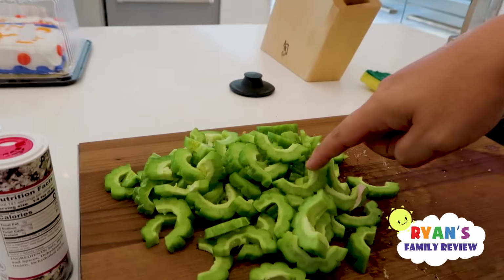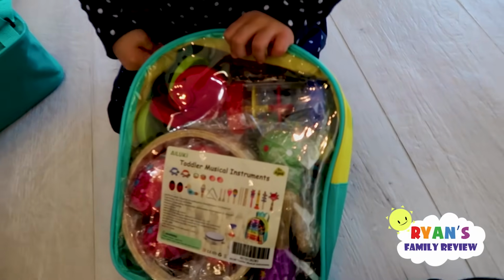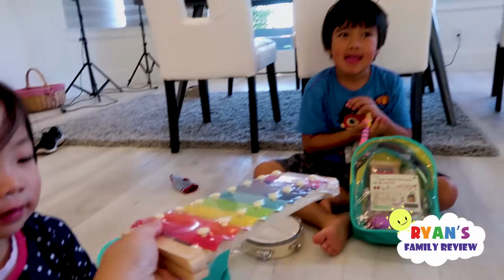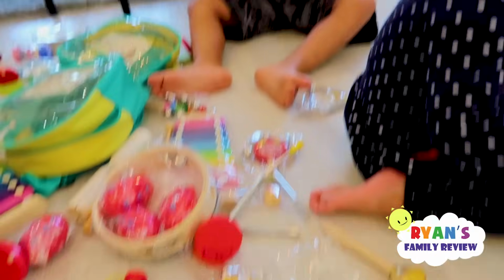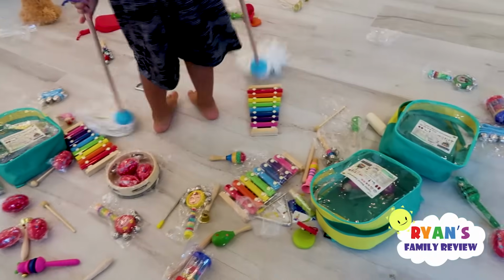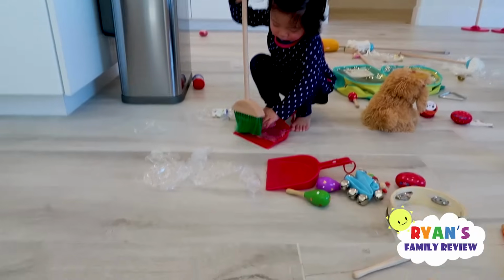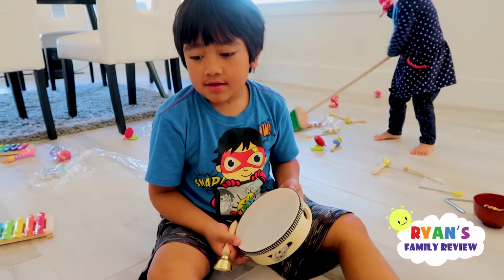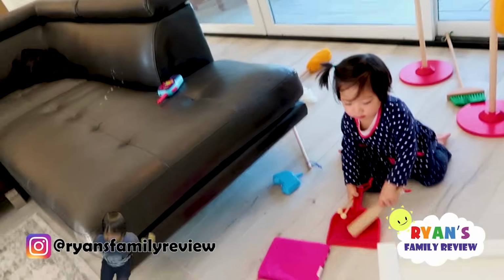Ryan Emma and Kate Clean Up Pretend Play with Cleaning Toys for Kids!!!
Ryan Emma and Kate Pretend Play Clean Up with Cleaning Toys for Kids!!! Fun Kids toys Cleaning around the house!!!